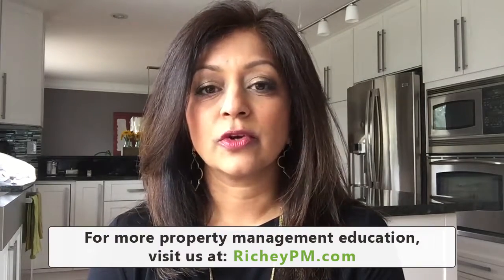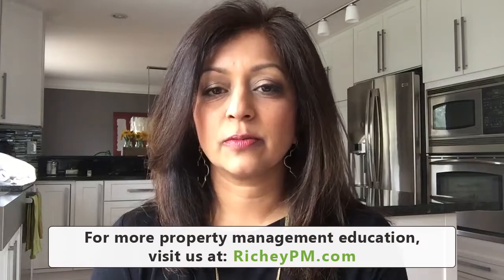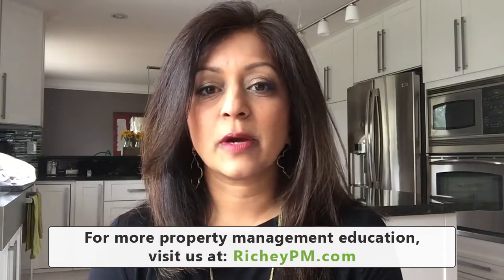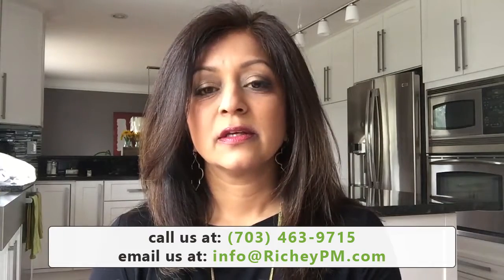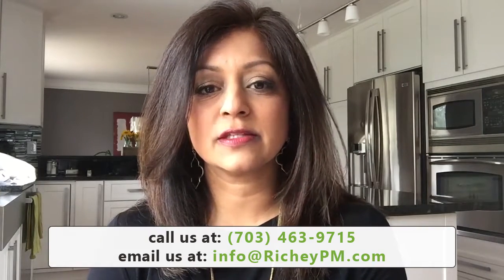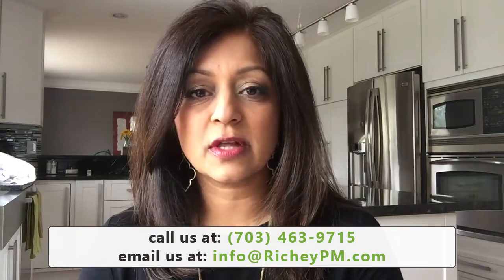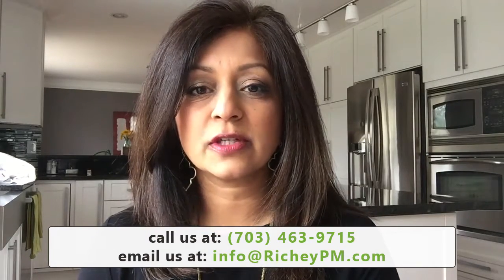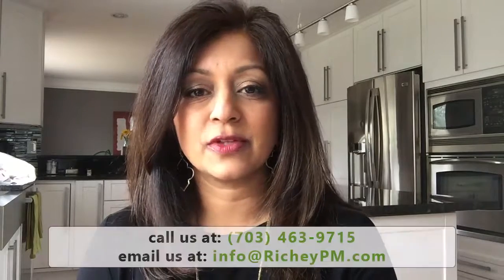5 Tenant Screening Tips Every Northern Virginia Owner Should Know to Help Find the Best Tenant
As a real estate investor and a property manager, I know that tenant screening is one of the most important things you can do to find the right tenant for your northern Virginia rental. My husband and I have developed a really great screening process over the last 10 years...